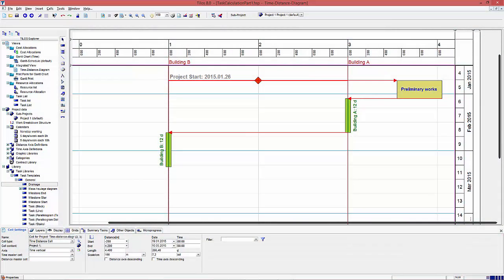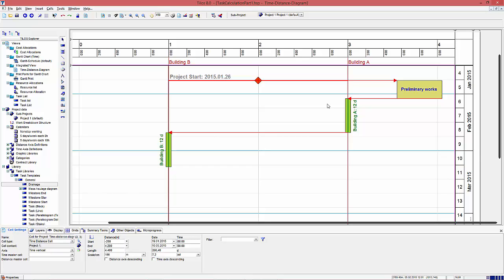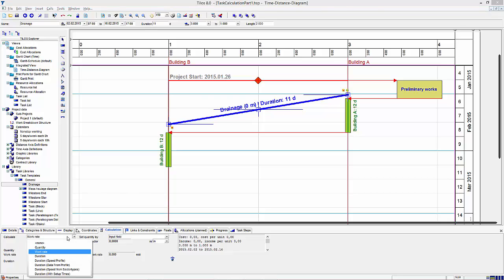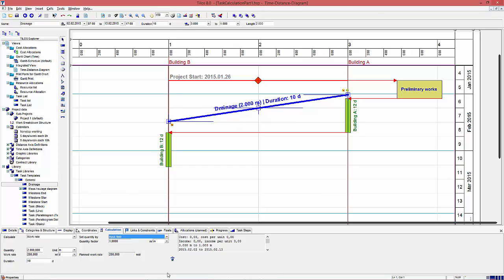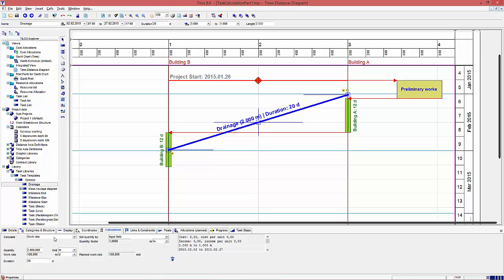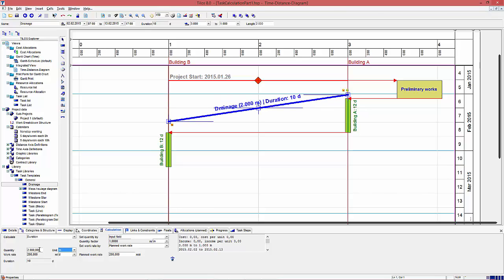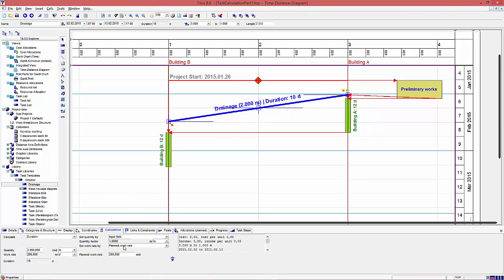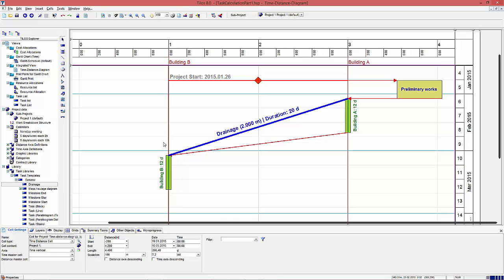TILOS Task Calculation Part 1: Linear calculation models (Video blog)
This video blog / tutorial is showing some easy linear calculation models, that TILOS Linear Scheduling system uses to estimate task durations.